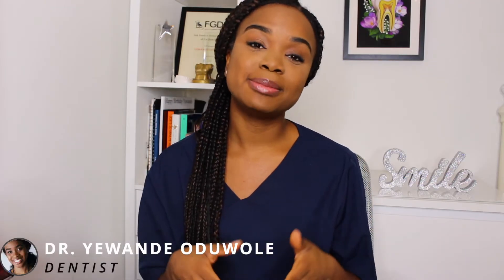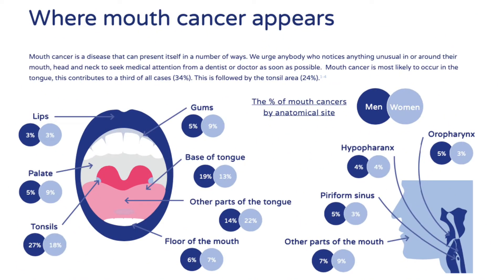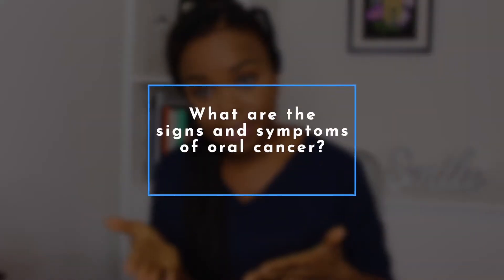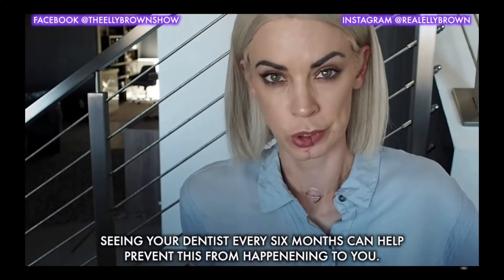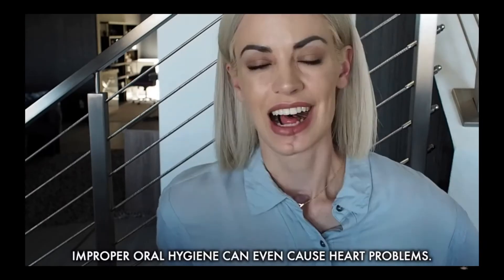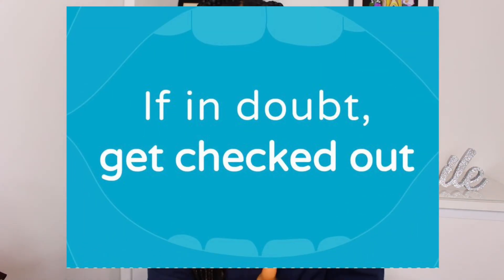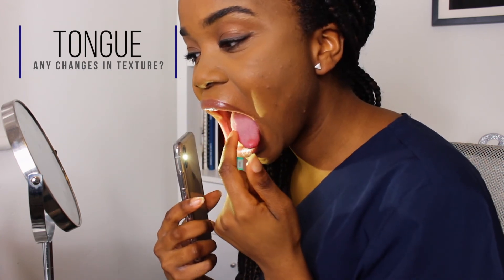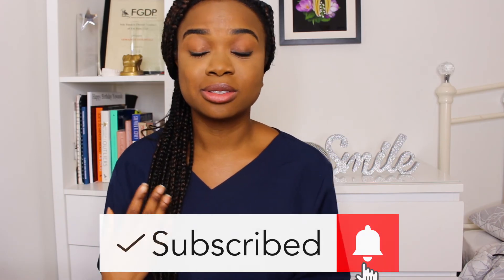Oral Cancer Screening From Home | The Warning Signs Of Mouth Cancer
This video shows you how to check your mouth at home for oral cancer. It only takes a few minutes however this simple check could save someones life one day. Please remember you should also be receiving routine oral cancer screenings at your dental appointments.

For more information about mouth cancer head to the

They have so many great resources, all statistics facts and figures were taken from the State of Mouth Cancer UK Report 20/21

○ WHAT IS THE BEST TOOTHPASTE TO USE? |

// ABOUT ME

Hi! I'm Yewande and I'm a recently qualified dentist!  I make videos to help aspiring dental students, current dental students and also teach the public about how to maintain their oral health. There is definitely something here for everyone! This channel takes you through my journey and also gives you tips to take your oral health to the next level, so make sure to subscribe and stay tuned for the next video!

Stay Smiling
x